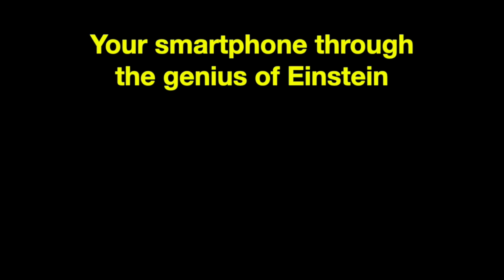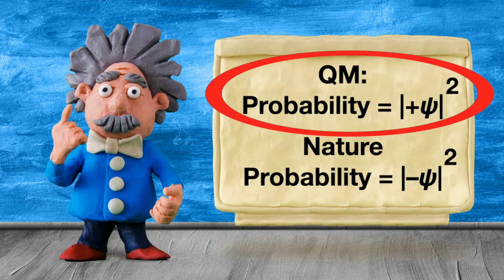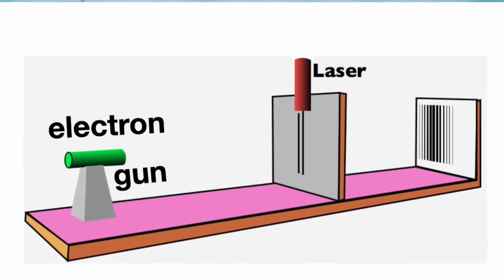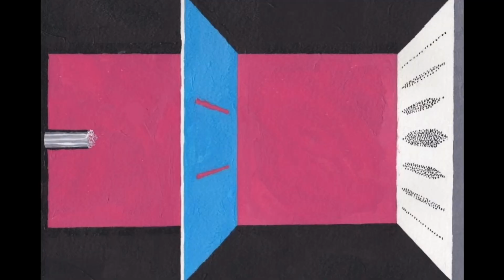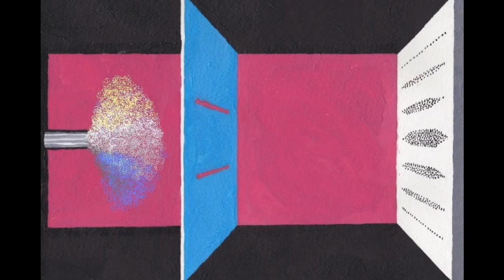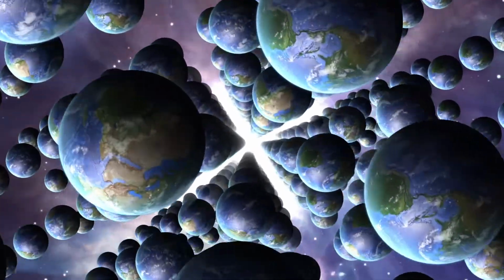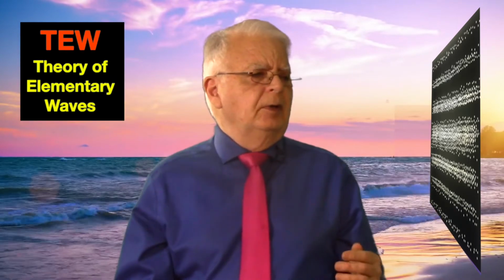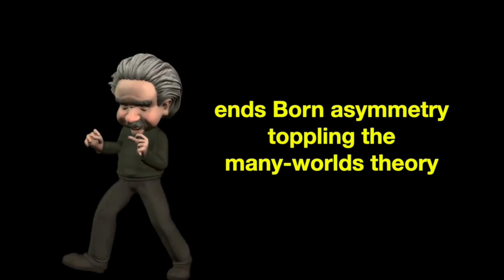Max Born Asymmetry Topples the Many-Worlds Theory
In this video I talk about the "many-worlds theory" and its peculiar assumptions.

This video is based on a scholarly article in a peer-reviewed physics journal, which you can immediately obtain for free:  Jeffrey. H. Boyd, “The Max Born asymmetry topples the Many-Worlds Theory,” Journal Advances Physics, vol. 20, pp. 143-169, (2022). DOI: 10.24297//jap.v20i.9114